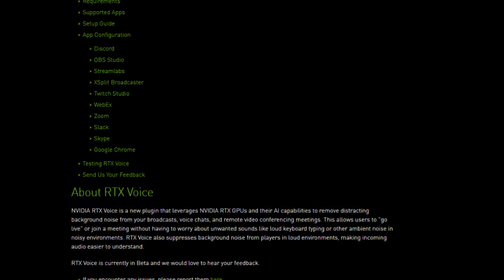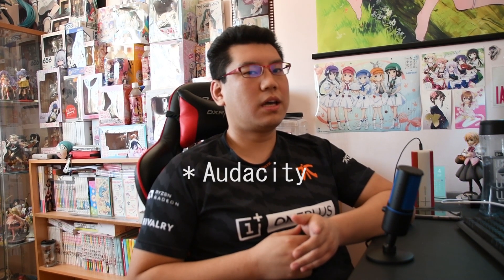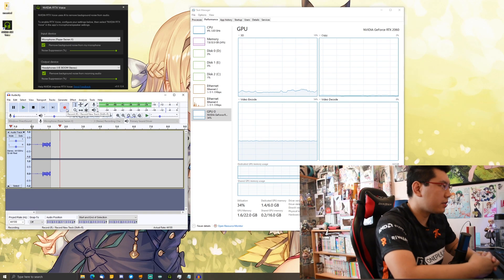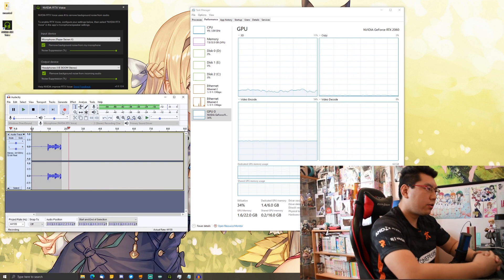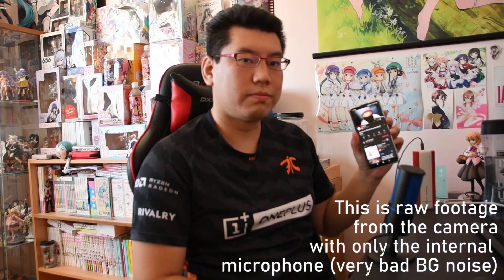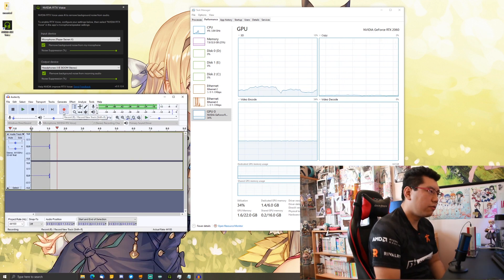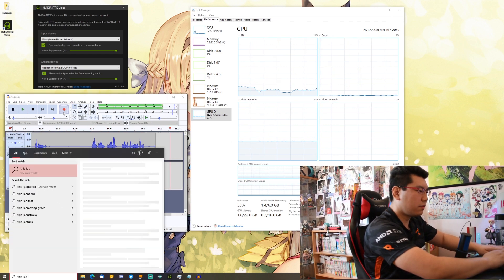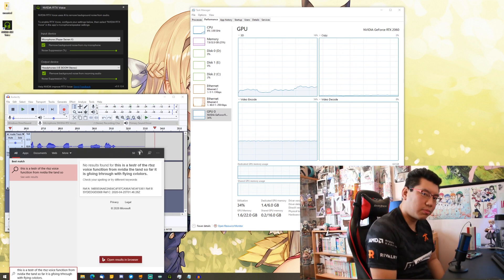DOES IT WORK? | nVidia's RTX Voice with the Razer Seiren X Microphone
So I decided to try out the new beta plugin from nVidia called 'RTX Voice' which used the nVidia RTX processing capabilities with AI to isolate out background noise from your microphone on-the-fly. This video is a brief test on how this new plug-in works with the Razer Seiren X microphone.